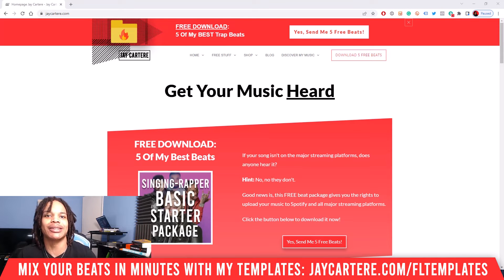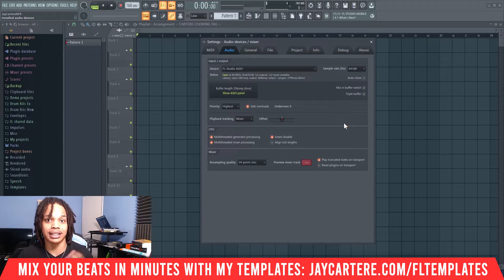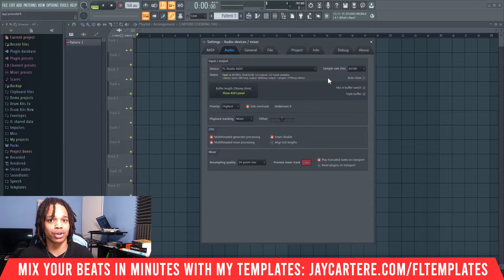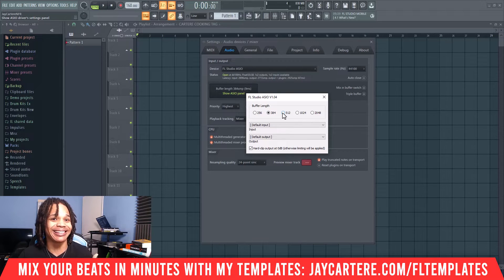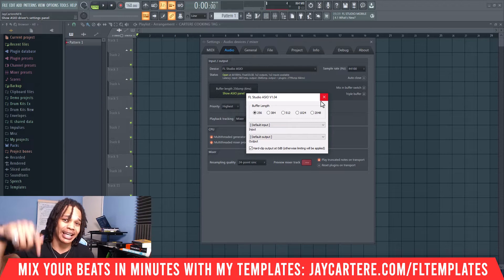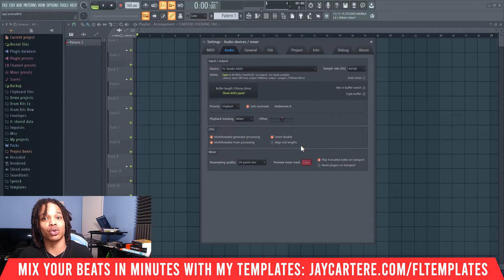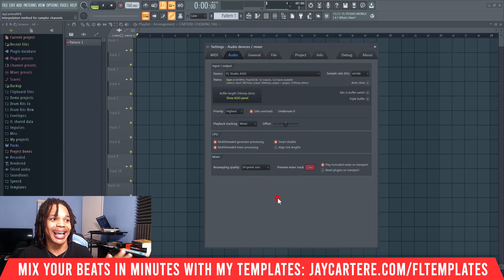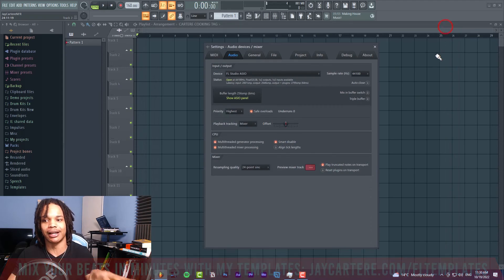BEST Audio Settings For FL Studio 20 Explained / Setup Audio Interface FAST (Beginners Tutorial)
Discover the BEST Audio Settings For FL Studio 20 Explained / Setup Audio Interface FAST (Beginners Tutorial)...

Watch this video next - How To Export Your Song To MP3 or WAV In FL Studio 20 (BEST Export Settings)

00:00 - How to find your audio settings in fl studio 20
00:14 - FL studio device settings explained
01:02 - Which sample rate? Fl studio sample rate settings explained
01:31 - The perfect buffer length -  fl studio buffer length explained
02:44 - FL studio best audio settings checklist download
03:02 - Extra buffer options in fl studio explained
03:24 - FL studio priority audio setting explained
03:50 - FL studio safe overloads setting explained
04:10 - FL studio playback tracking setting explained
04:20 - FL studio resampling quality audio setting explained
04:37 - The audio setting you need to get the most out of fl studio and your CPU

If you want to learn How to setup your audio settings in fl studio 20 the best way then this FL Studio 20 tutorial for beginners will help you out a lot.

If you wanna understand THE BEST Audio Settings For recording or producing in FL Studio 20 and have all the settings explained then this FL studio 20 tutorial for beginners will teach you exactly what you need to know...

By the end of this video you'll know how to setup your audio interface in fl studio 20 the right way.